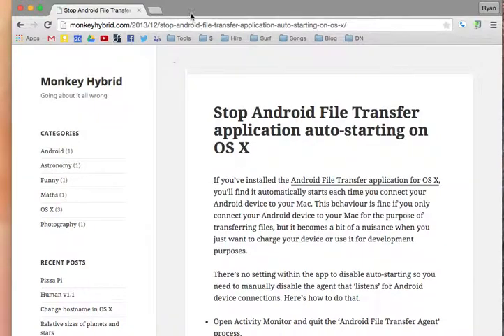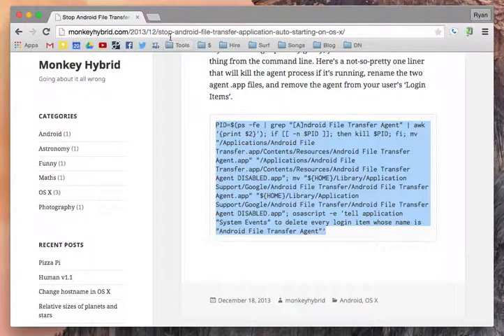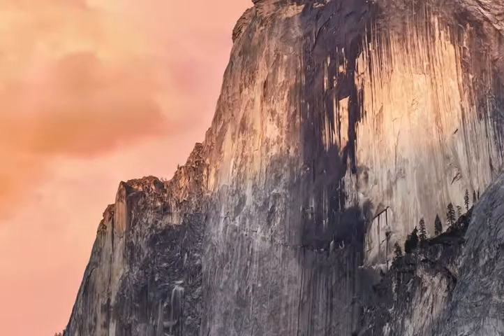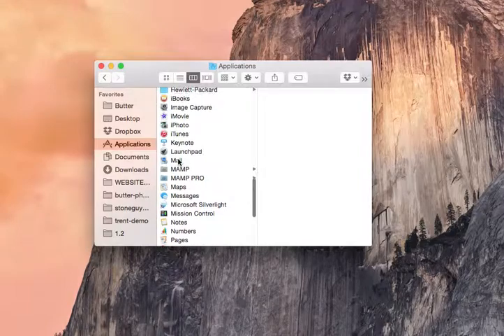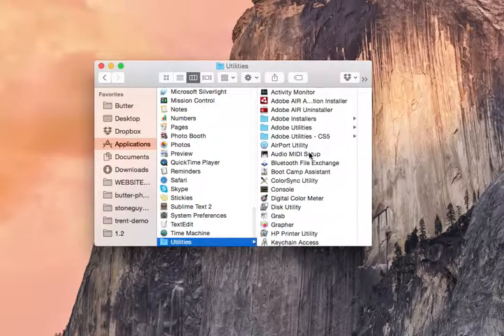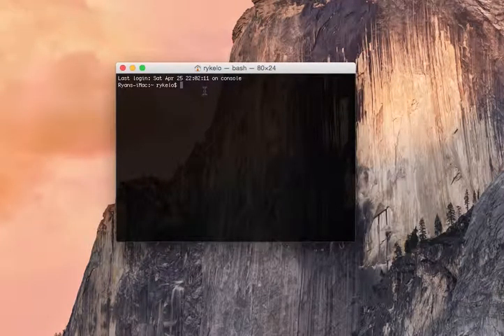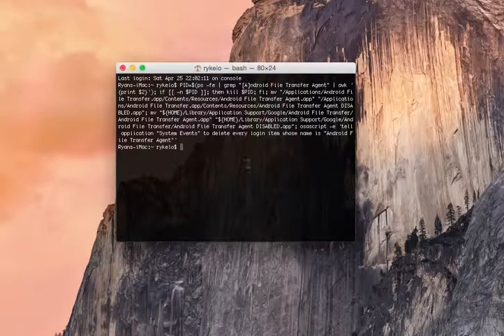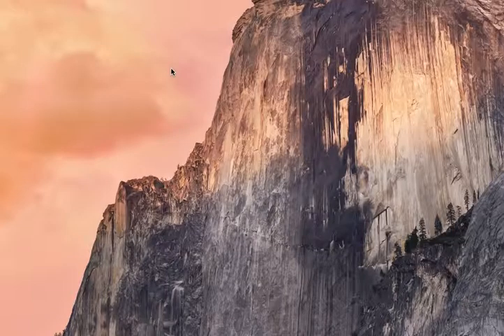Stop Android File Transfer From Opening Every Time Phone is Plugged In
If you ever struggle to connect your android phone to your mac/apple laptop or computer, give SyncMate a try, it works every time

How to prevent Android File Transfer from automatically opening every time you plug in your Android phone.